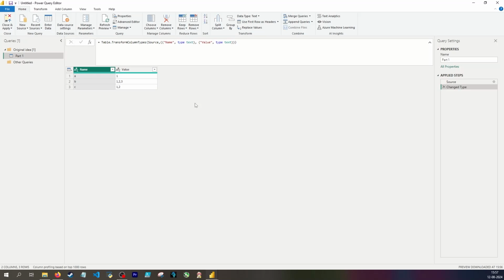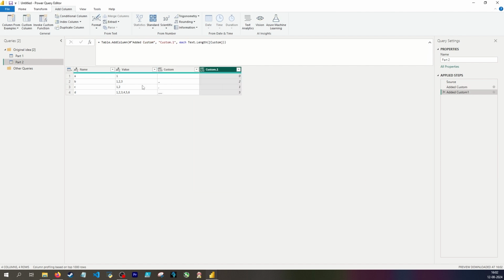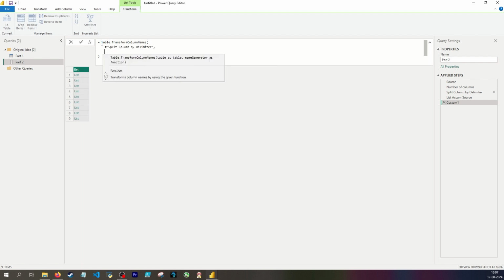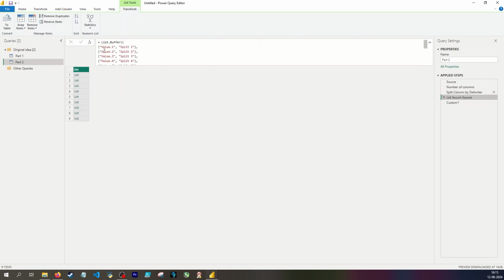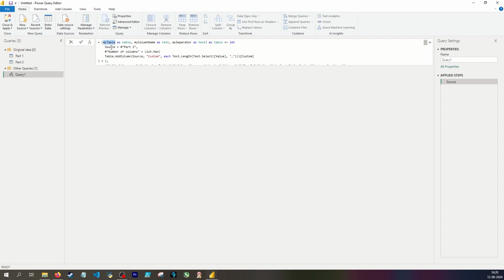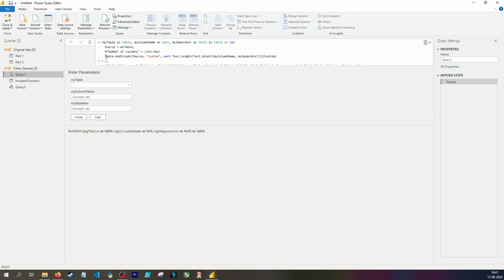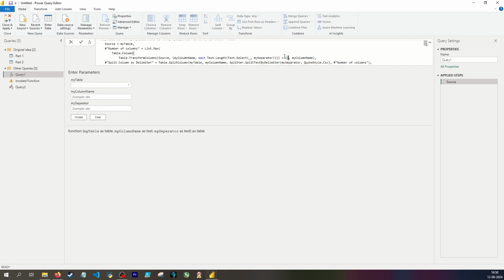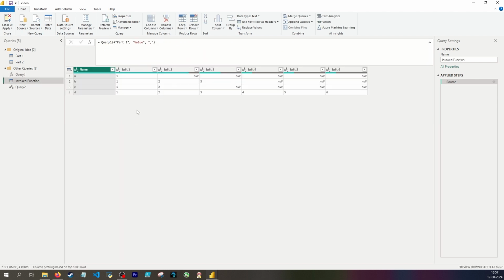86 - Split columns, varying number of columns (Power Query)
Suppose you have a column with multiple values stored in it, with delimiters separating the values e.g. "a,b,c".
You want to split these into new columns.
However, in the future you may need to add more or fewer new columns. You don't know yet.

The first solution shows how to use List.Max to get the number of new columns to add.
Then I show how to use List Generate to create the new headers, instead of new headers being called "Split.1" and then you need List Accumulate to fix the headers.

Lastly I convert the query into a proper function.
This proves to be difficult because my function acts on a table meaning I can't link a query to the function.
Secondly, I need a variable to know what column to act on, but Power Query doesn't know that "[ColumnName]" means "interpret this variable as a column". I need other functions, like Table Column, to convert text to a column header.

Yes, I could redo the video without the mistakes. It's beneficial to see mistakes happen, see how they're understood and how they're solved.

00:00 Premise
01:23 Count max delimiters
04:04 List Accumulate to fix headers
06:35 List Generate for new headers
08:44 As a function
09:23 Adding variables
10:15 Debug part 1
10:40 Temporarily add variables as new steps
11:19 Using a variable for a column header
12:12 Debug part 2
12:51 Table Column
14:31 I forgot a "." in the name
15:25 Optional new column name as a variable